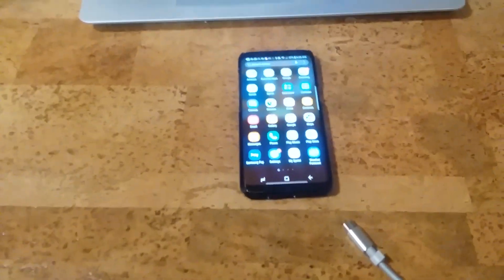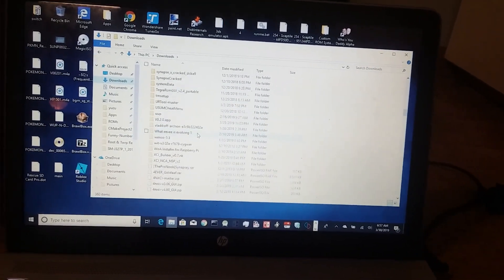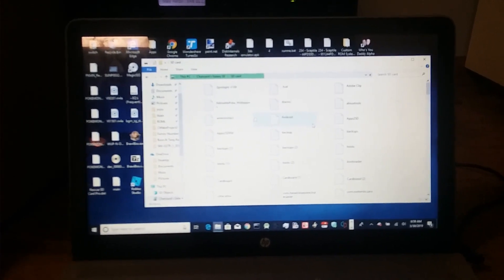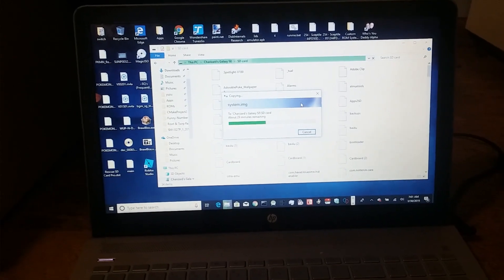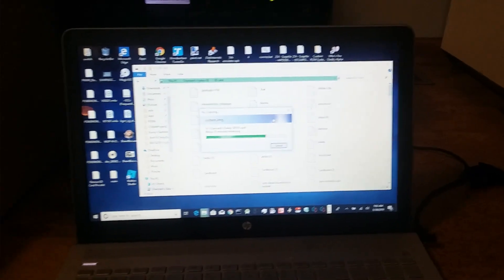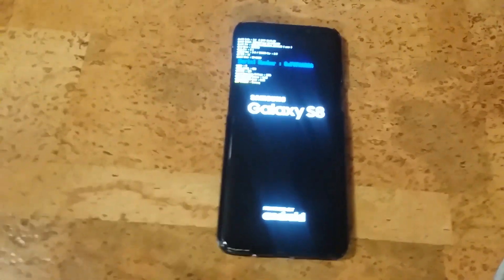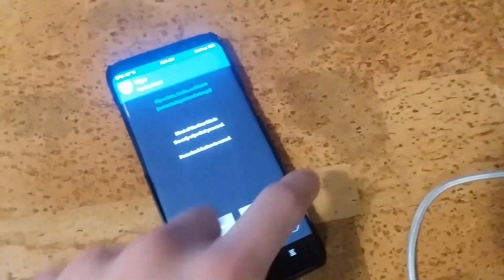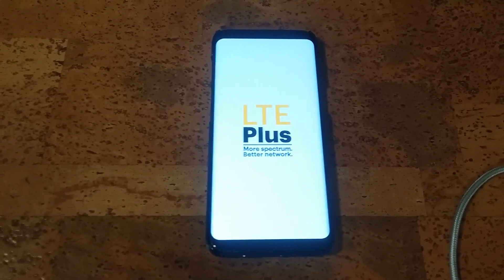Updated tutorial on SM-G950U root for V5 BL Hack Party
IDK why the video stopped recording on my J3 Emerge randomly.  This ROM is more usable and also works on V5 bootloader of SM-G950U.  Here is the link.